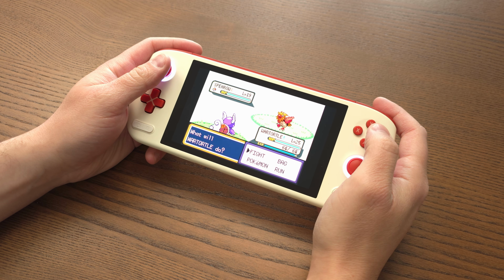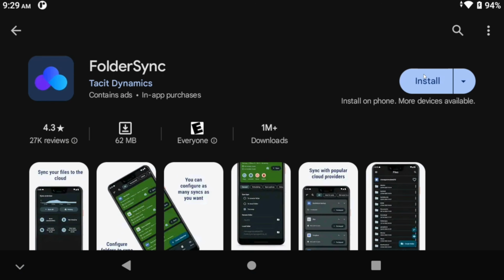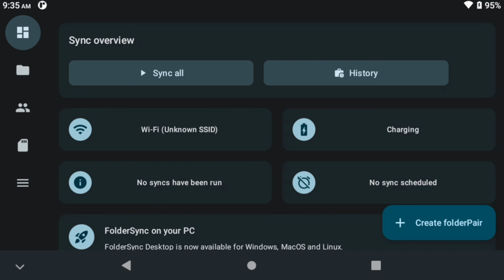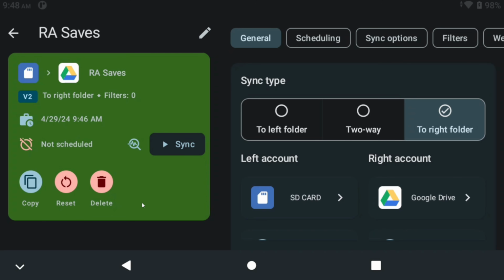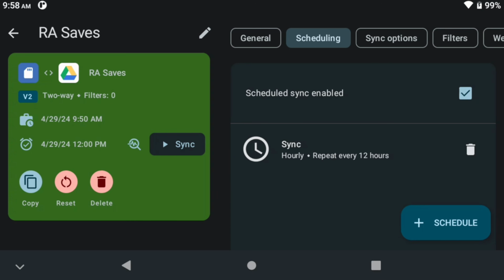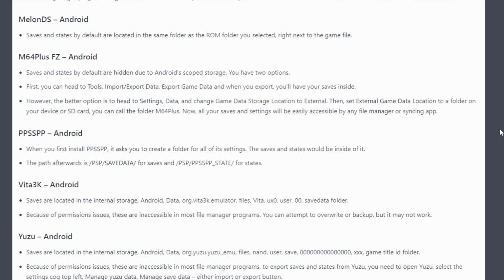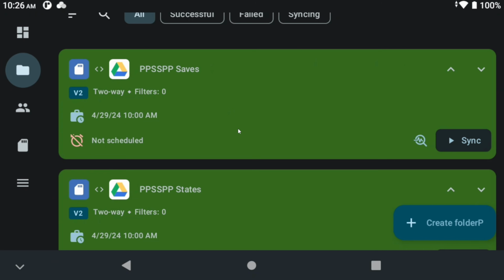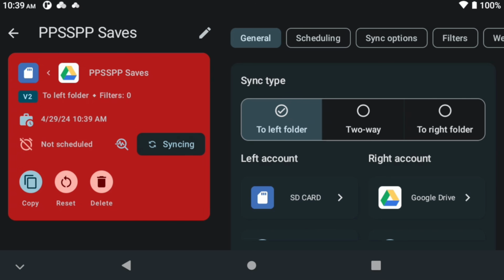Sync Game Saves Across Android Devices! RetroArch, Dolphin, NetherSX2 and more!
In this video, we go over how to best sync your saves and states across as many Android handhelds and devices as you want, everything from RetroArch, to Dolphin, to NetherSX2 and more.

3D print anything for your retro handhelds with PCBWay!

Timestamps
00:00 - What are we doing & Disclaimer
02:32 - Preparation
03:47 - Guide Start
04:38 - The RetroArch Problem
07:10 - Creating a FolderPair
11:03 - FolderPair Settings
12:45 - Scheduling & Instant Sync
15:03 - Adding More Folders
18:00 - Setting Up Another Device
24:24 - Wrap Up